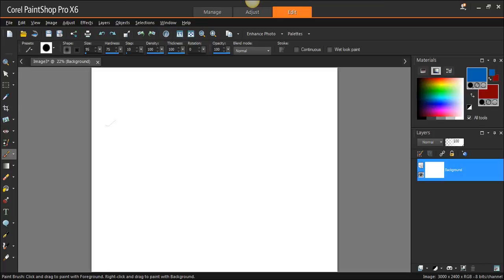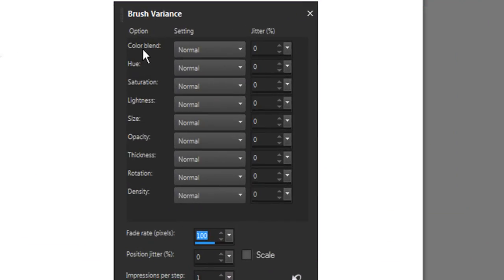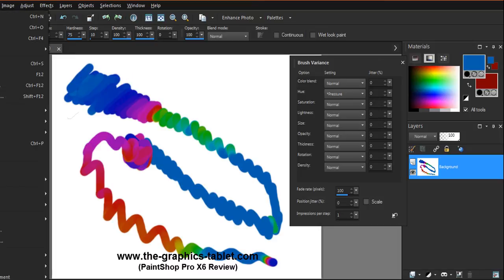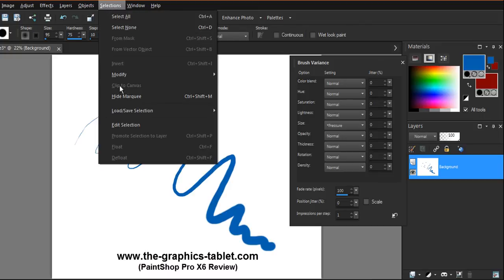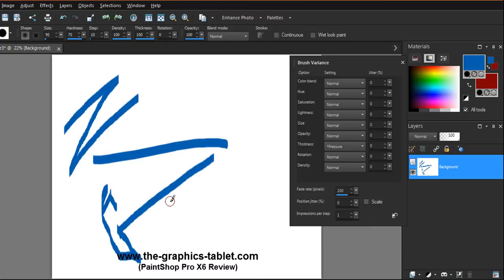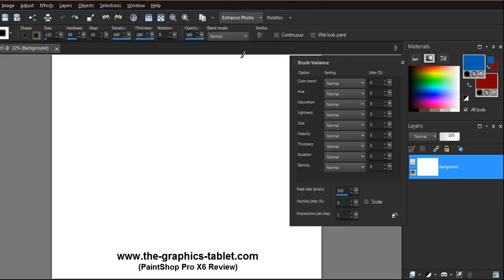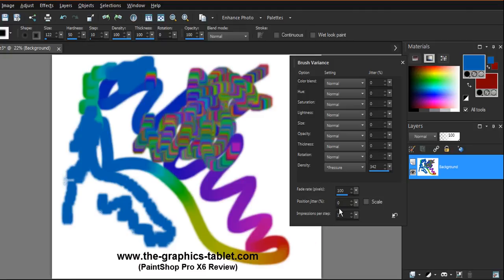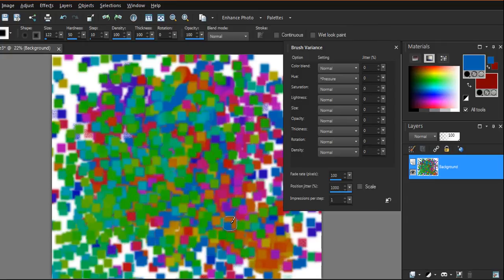PaintShop Pro Brush Variance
How to set the brushes in PaintShop Pro X6 to change the dynamics of the brush strokes.  The Brush Variance palette has 8 dynamics that can be set to change with the pressure applied to a Pressure Sensitive pen tablet.